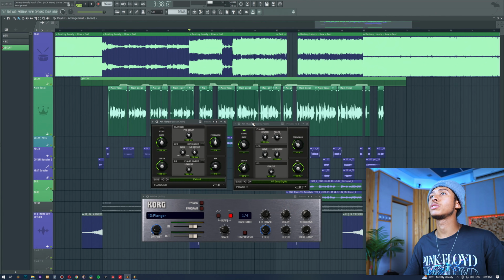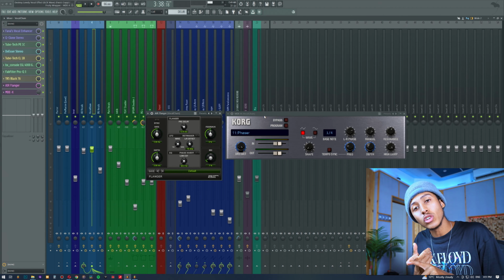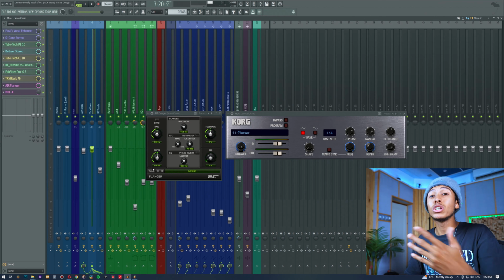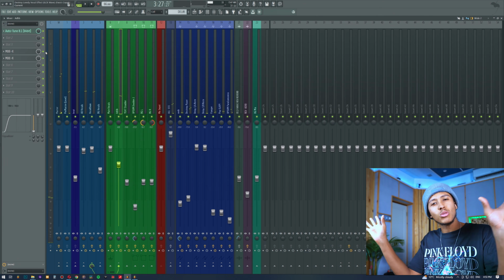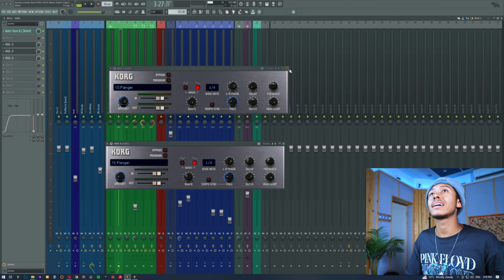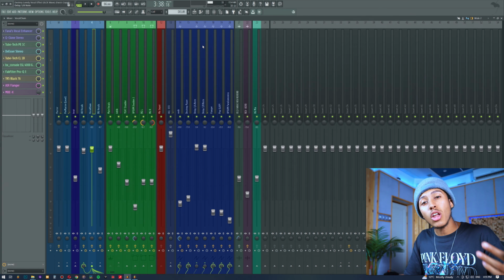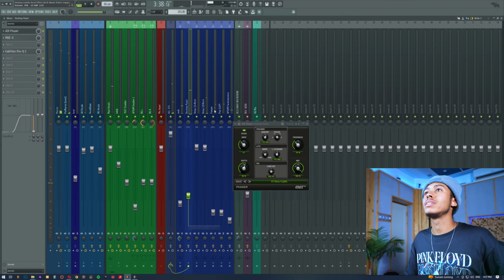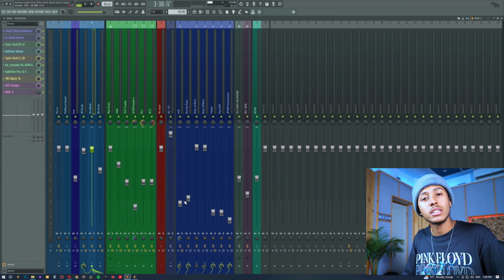3 Ways To Use Flanger On Vocals 🔥 (Get More DEPTH)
Links⚡

Extra Links🌊

Timestamps:

0:00 Intro
1:50 Tutorial Start